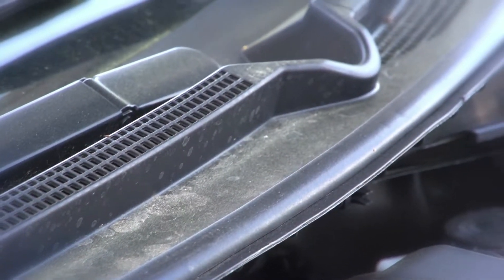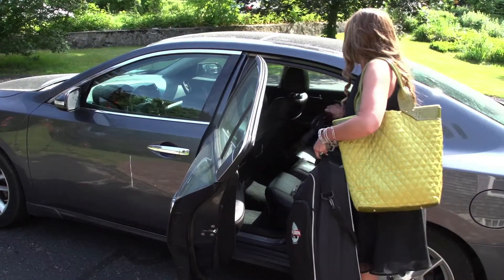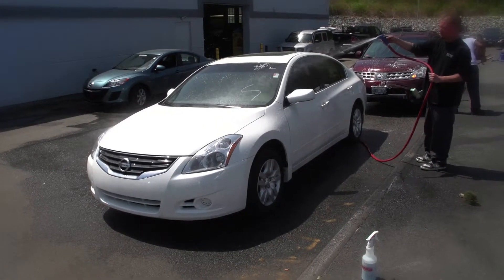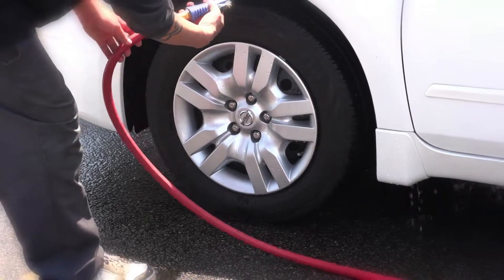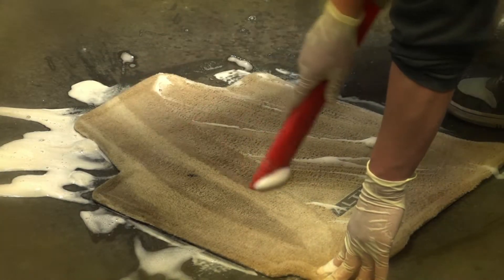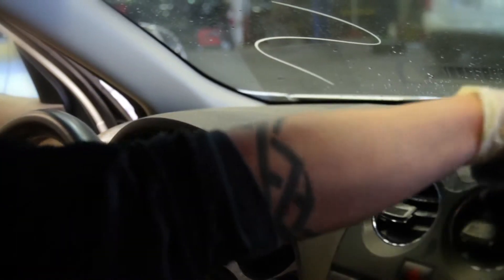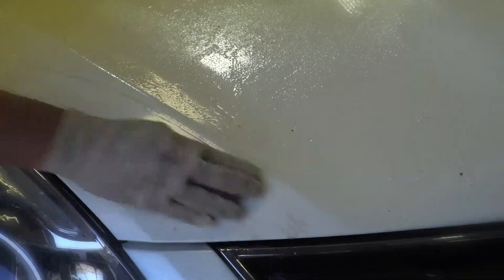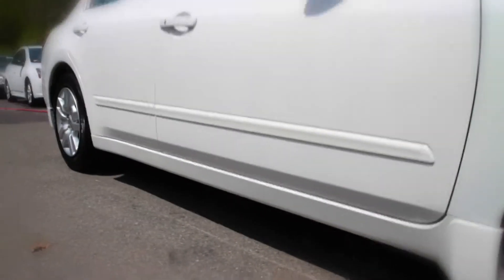ANCHOR DETAILING 0614